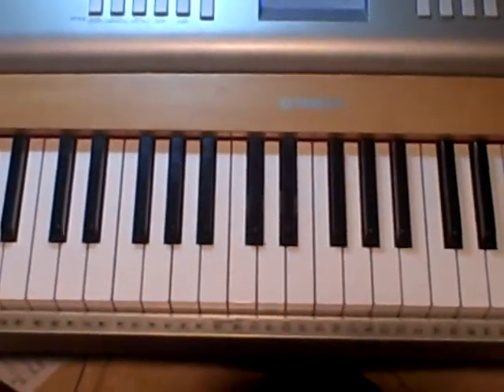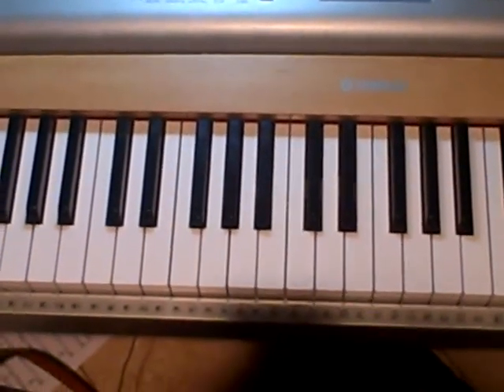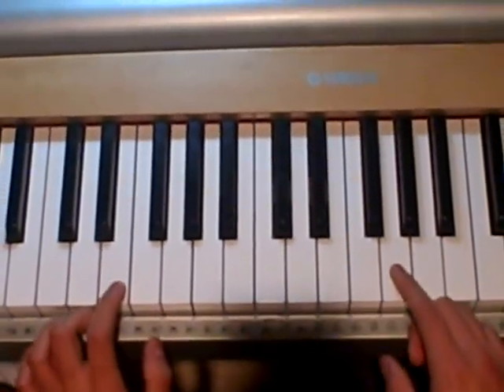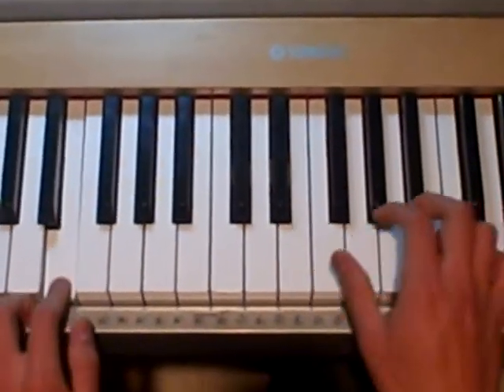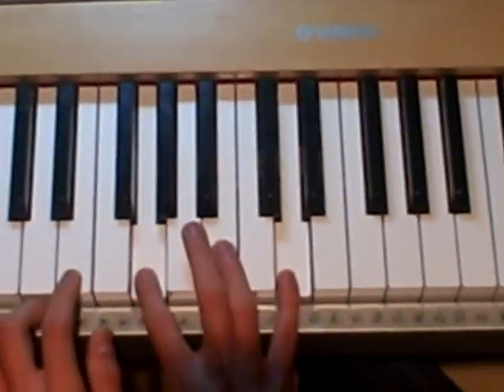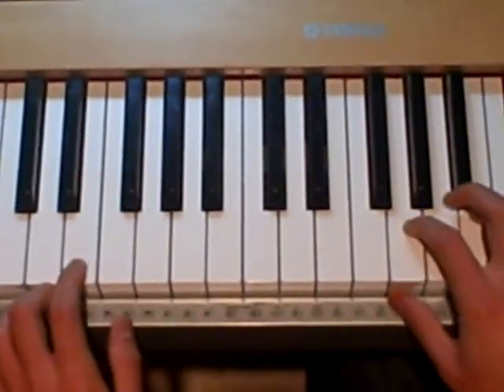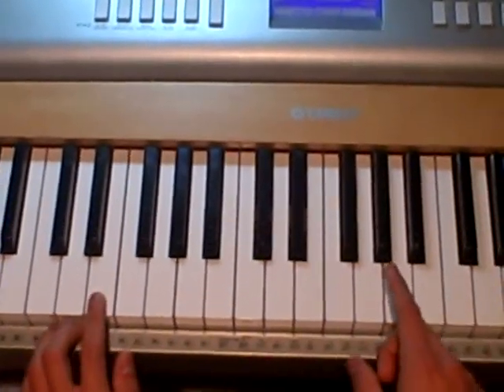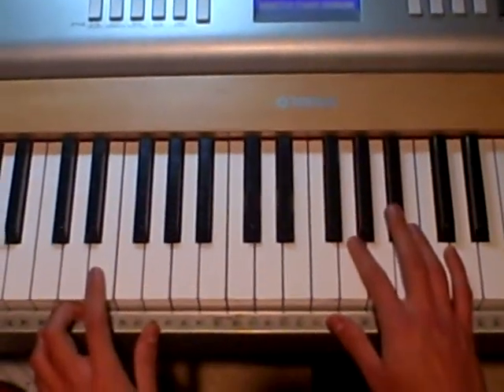How to Play "Supermassive Black Hole" by Muse on the Piano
Also, please check out my profile to learn how to play other great songs on the piano.

I teach how to play Supermassive Black Hole by Muse on the Piano.
Its a Tutorial, lesson, Twilight, Baseball Scene, Cover.